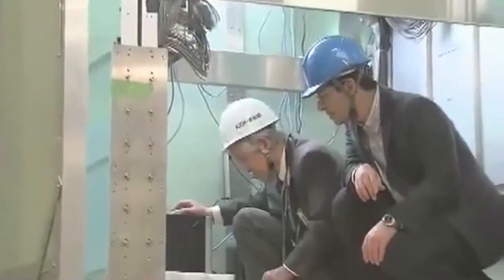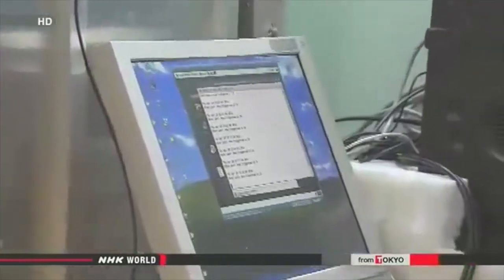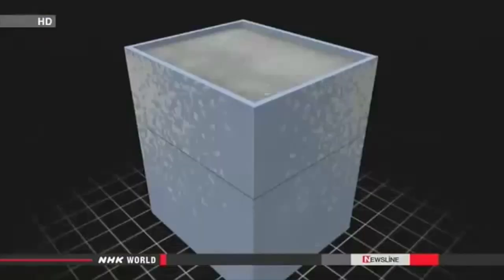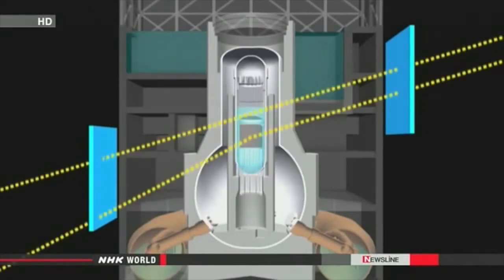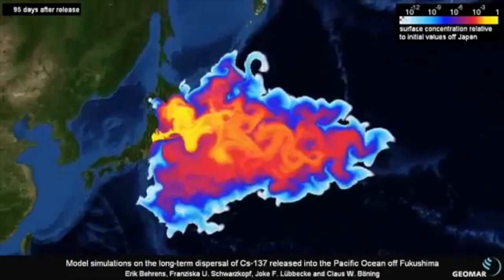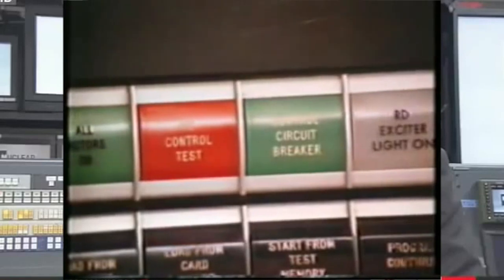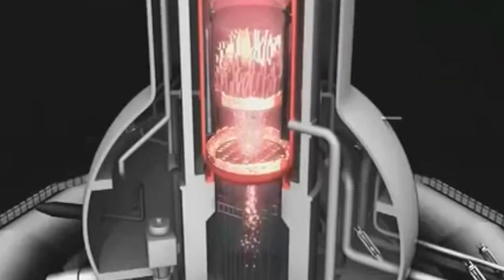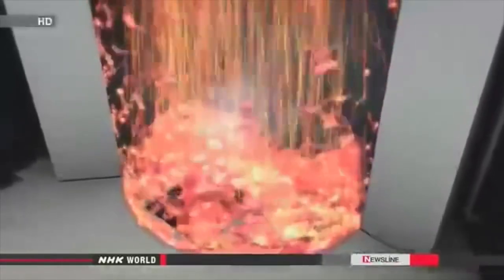FUKUSHIMA everything you know but were afraid to acknowledge (Unseenrecordings)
nuke industry messing around while contamination goes everywhere , duh !

Thanks for all your work